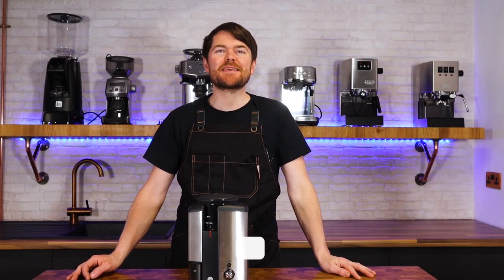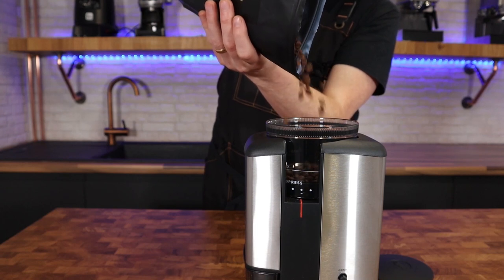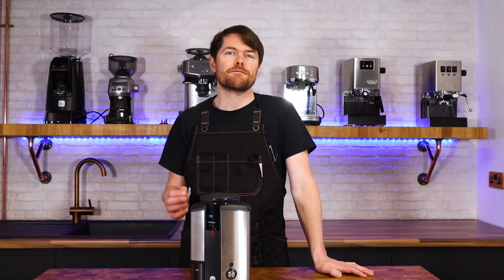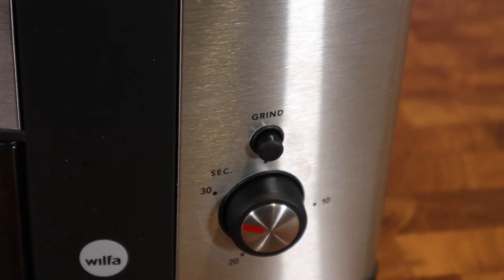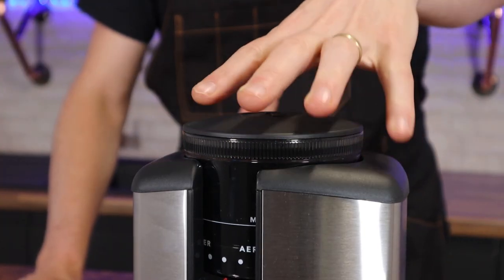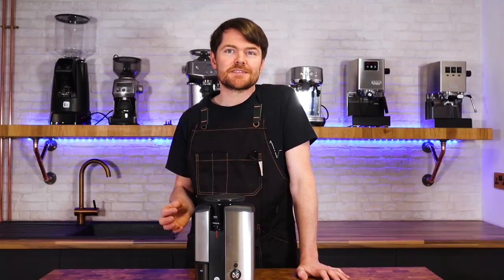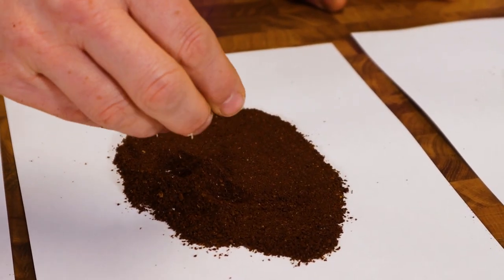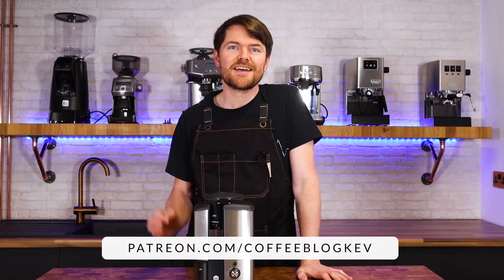Wilfa Svart Coffee Grinder Review - The Best Low Cost Grinder for Manual Brew Methods?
My review of a low cost coffee grinder called the Wilfa Svart coffee grinder.

Product links:

Wilfa Svart Coffee Grinder from Amazon UK